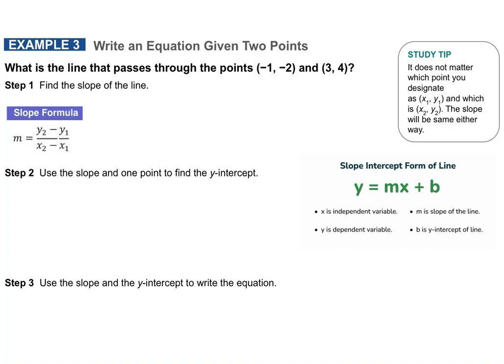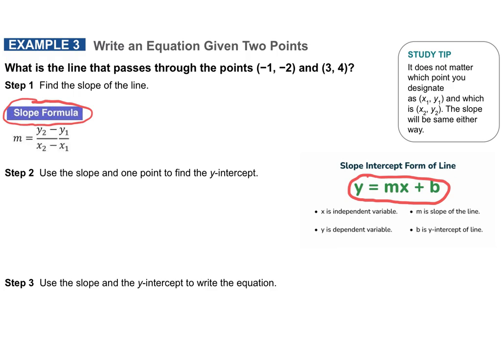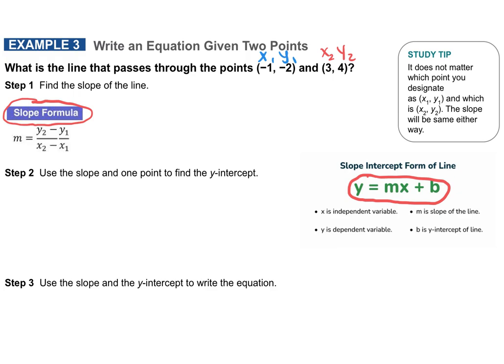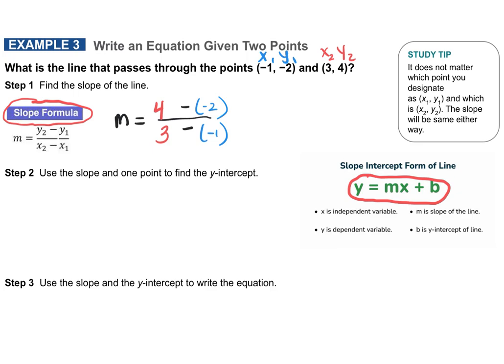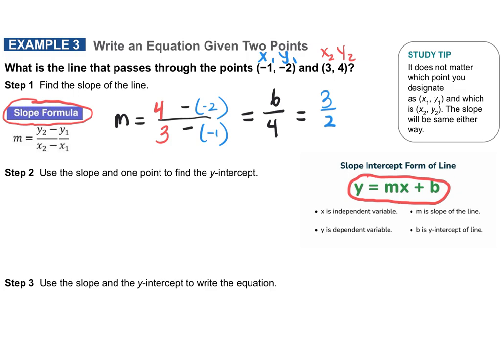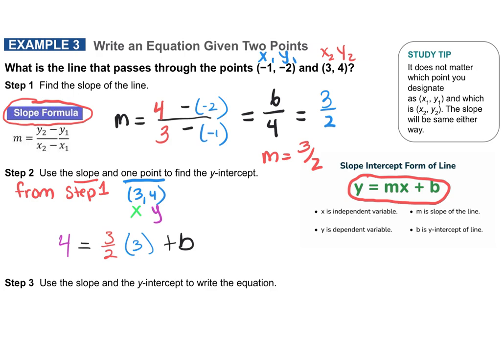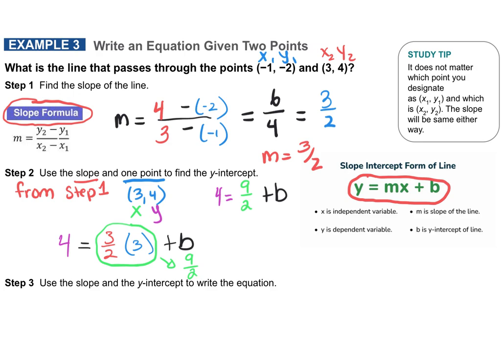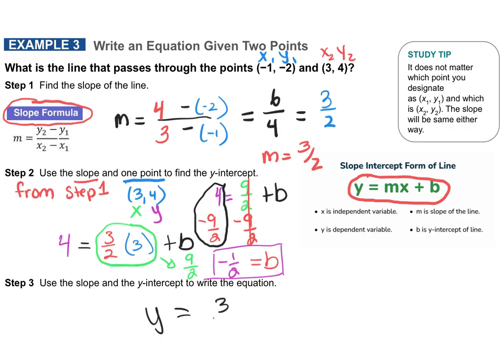Writing an Equation Given Two Points